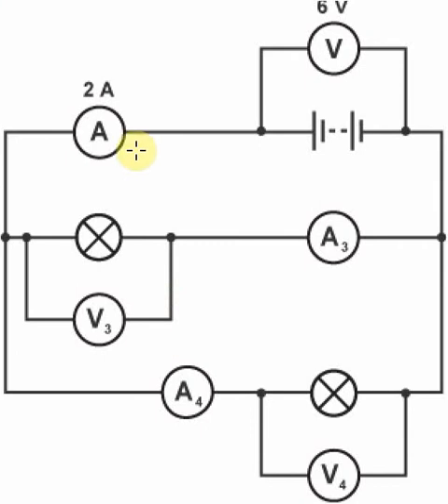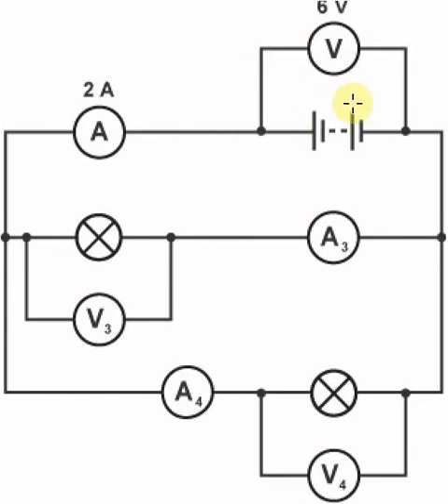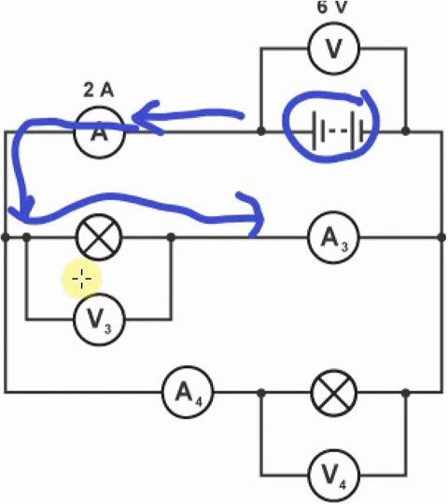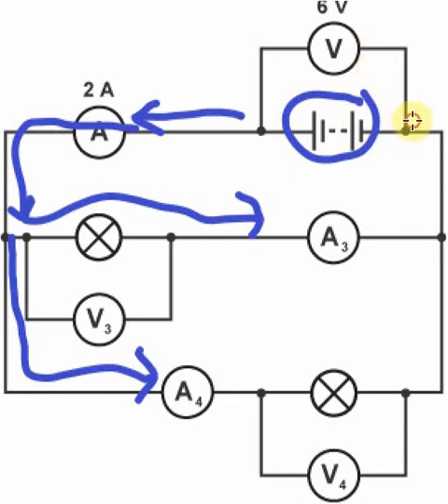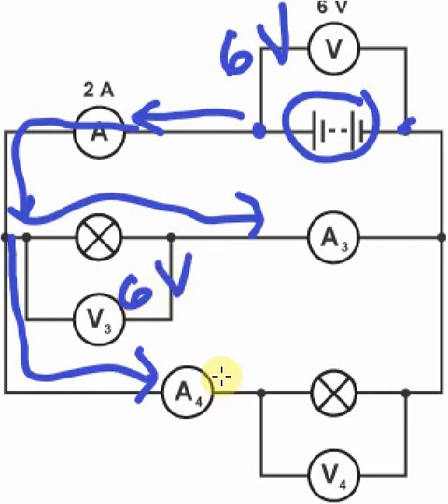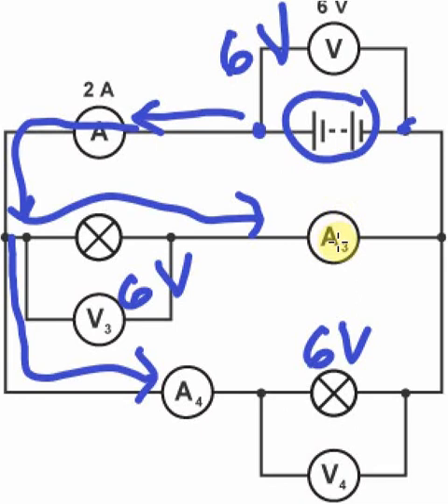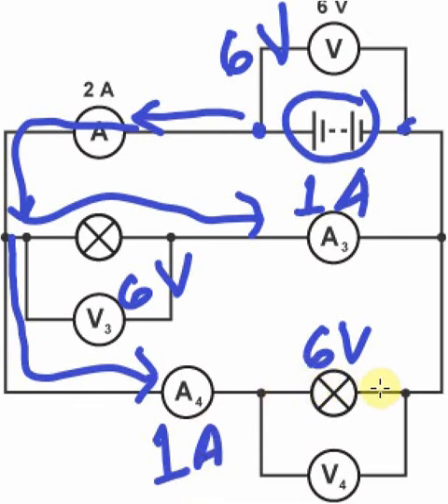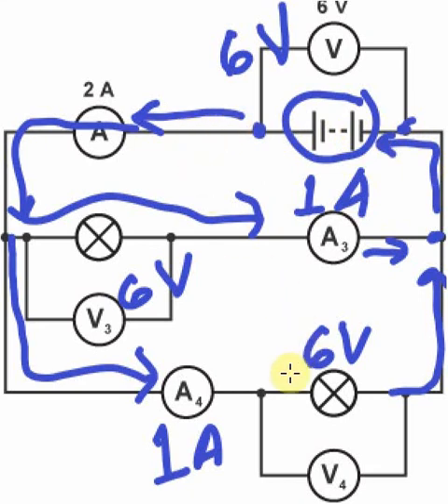Video 9 Parallel circuits part 2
In this video you will learn how parallel circuits work.